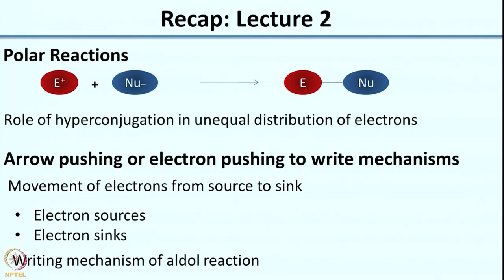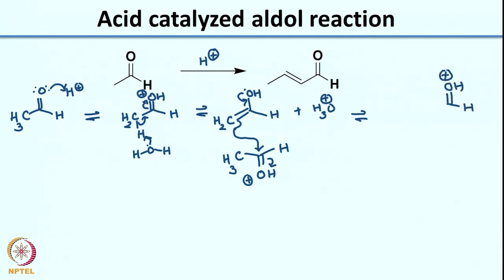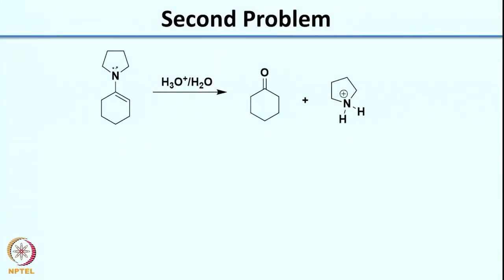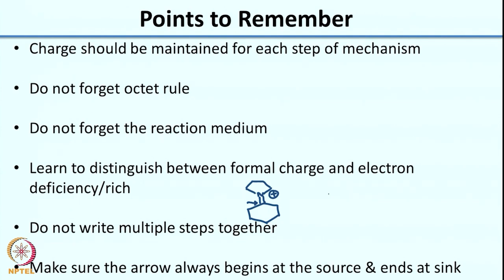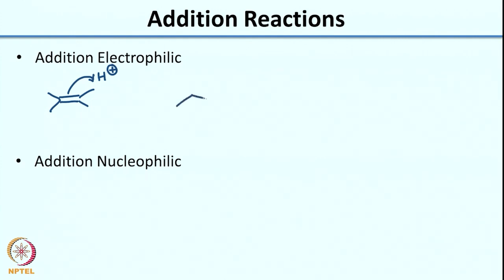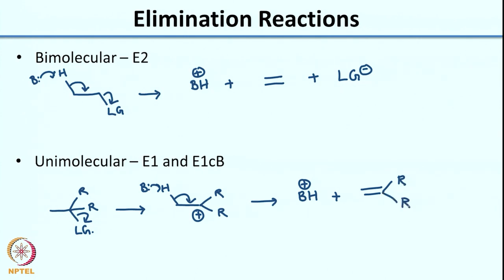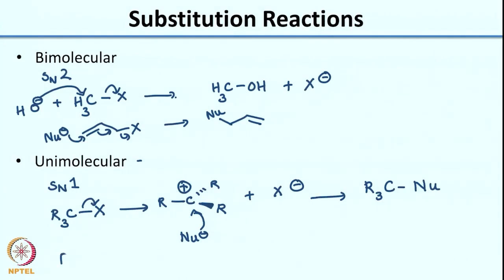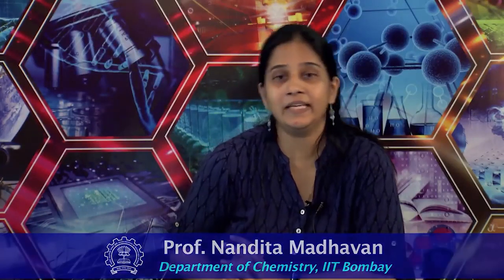Types of Polar Reactions